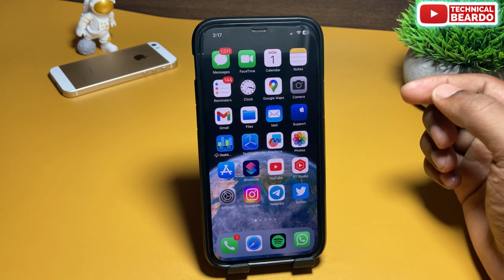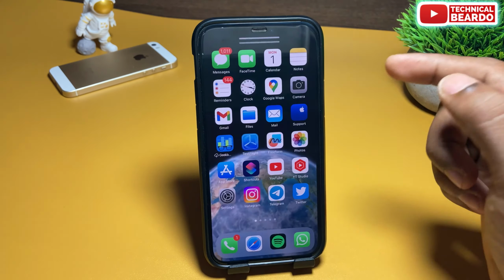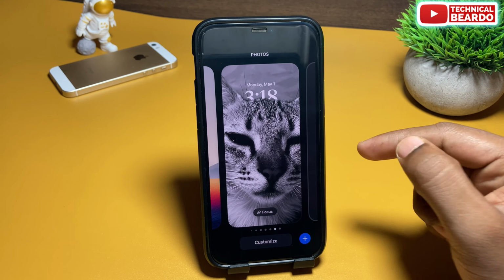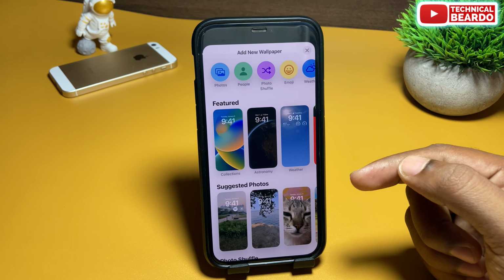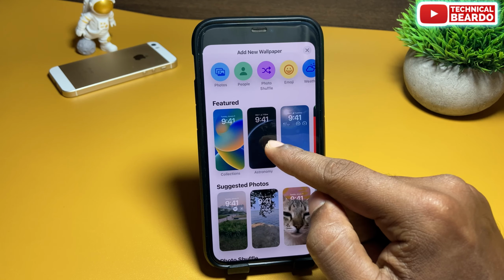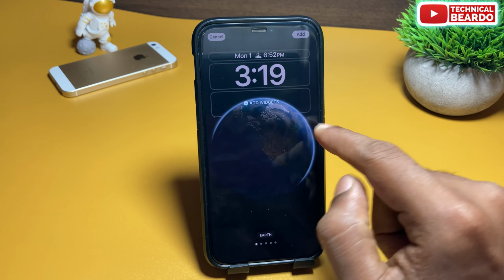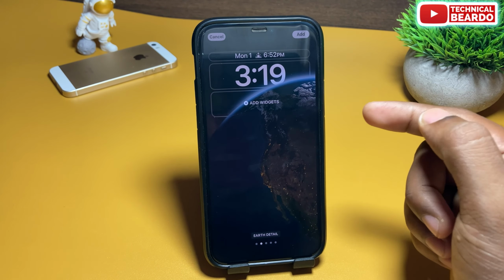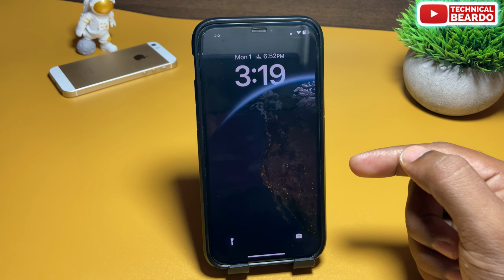How to Set Earth Wallpaper on iPhone | How to Set Astronomy Wallpaper on iPhone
How to set earth wallpaper on iPhone. How to set astronomy wallpaper on iPhone lock screen. Best earth wallpaper for iPhone. how to get earth wallpaper on iPhone.